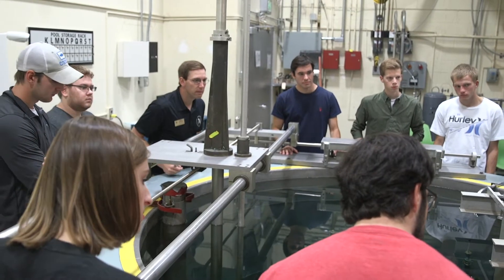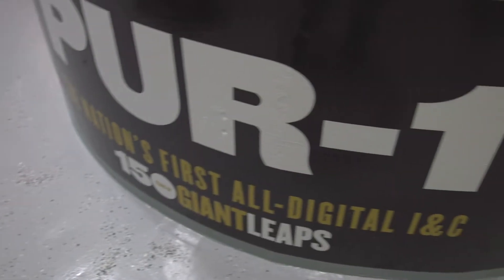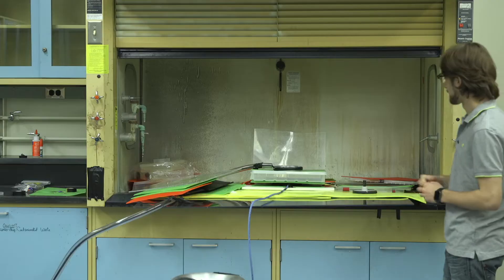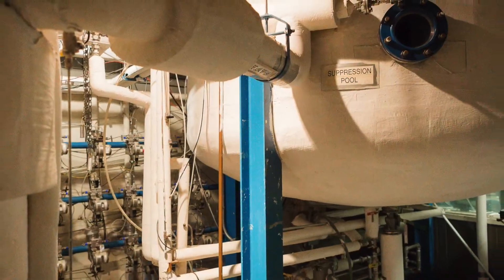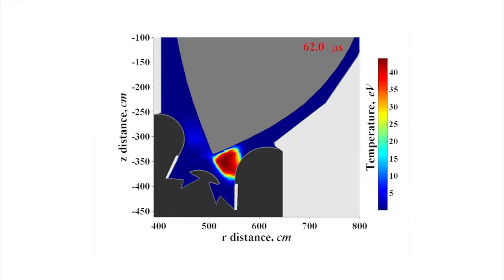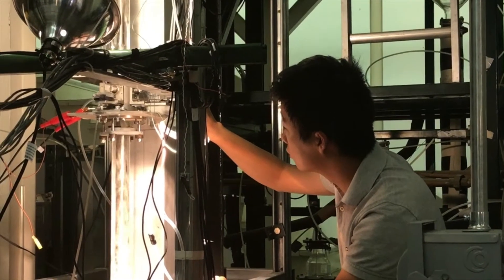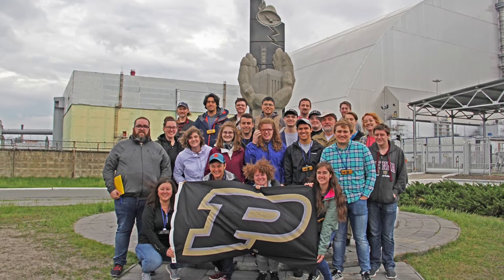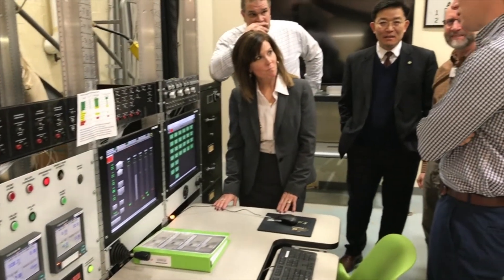Engineering Career Exploration: Nuclear Engineering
The First-Year Engineering Career Exploration Series features Nuclear Engineering. Learn more about the careers and student activities and opportunities at Purdue University.